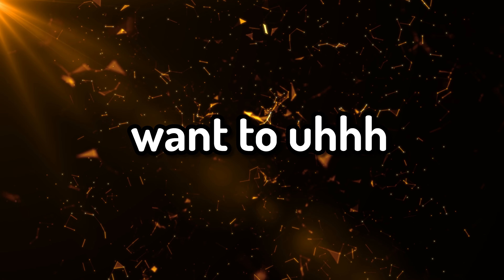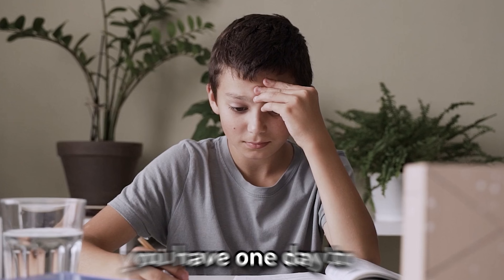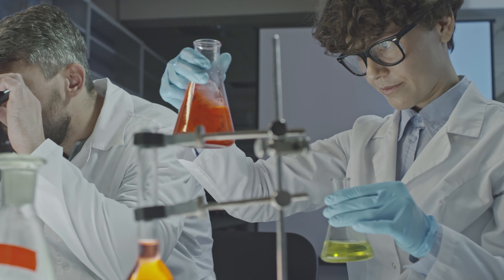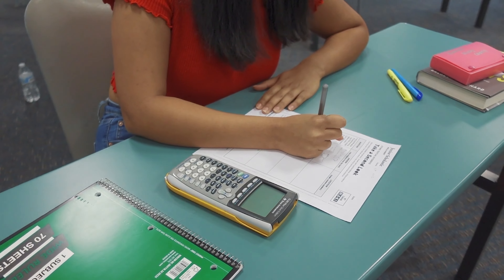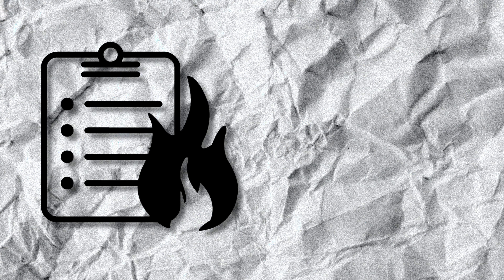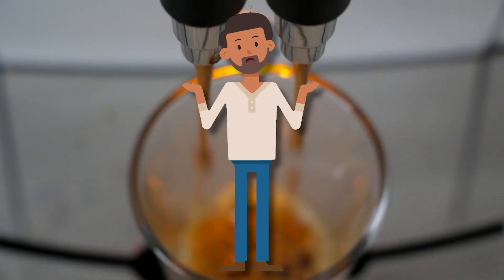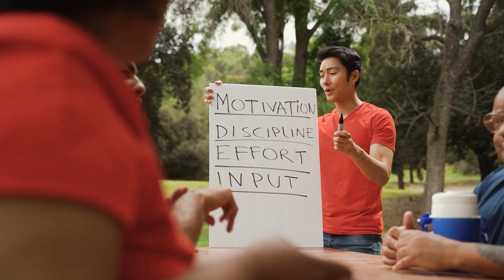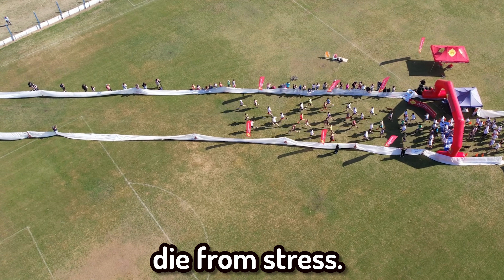These 4 Study Hacks Will Change the Way You Study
Had to reupload because the ending was messed up for a bit...

 Once I used these techniques (which are honestly common sense) I was able to pass all my finals. All of these steps work in the long term and procrastination.

/// CREDITS /// Thanks to @tsfabr for the thumbnail.

How to Study. How to Study on Fast. MAXIMIZING EFFICIENCY | How To Make Studying Fast And Easy. How to Study 101. Basically Studying for Finals. Graduation. Summer Classes. "Mastering the Art of Studying: Proven Techniques for Academic Success"
10 Study Hacks for Acing Exams and Boosting Grades"
"Ultimate Study Guide: How to Stay Focused and Motivated"
"Study Smarter, Not Harder: Effective Techniques for Learning"
"The Science of Memory: Unleash Your Brain's Full Potential"
"Top 5 Study Apps to Enhance Productivity and Retention"
"Mastering Time Management: Study Strategies for Busy Students"
"Unlock Your Learning Potential: Secrets of Successful Students"
"Cracking the Code of Efficient Note-Taking and Reviewing"
"The Art of Mind Mapping: Visualizing Knowledge for Better Studying"
"Exam Prep 101: Strategies for Stress-Free Test Taking"